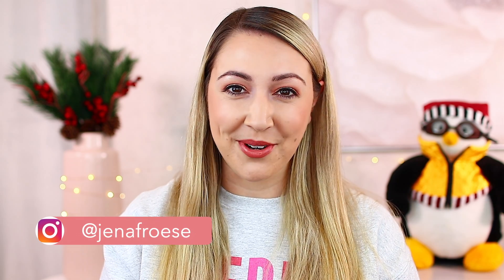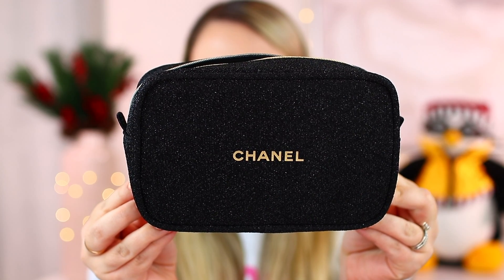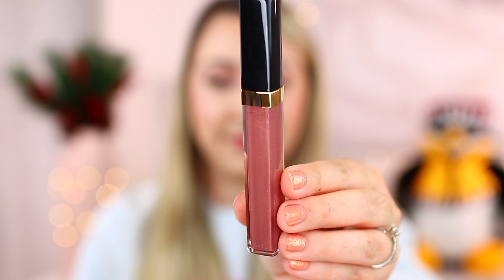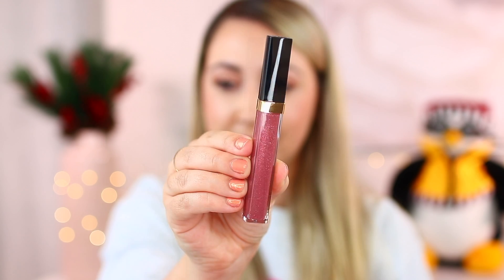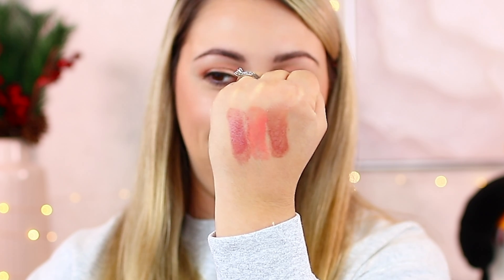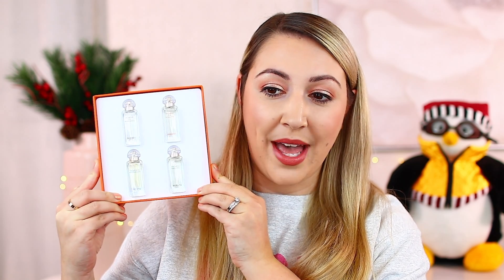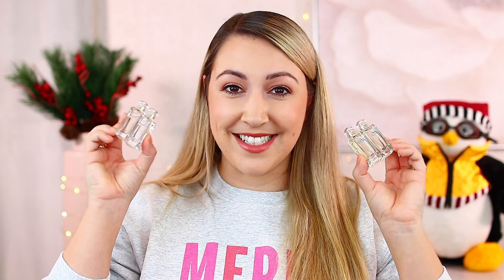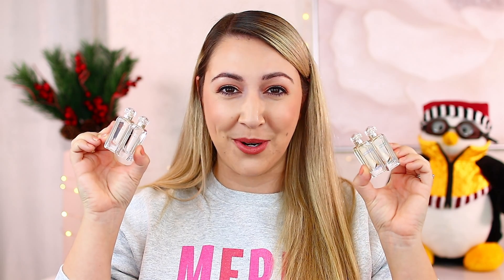WHAT I GOT FOR CHRISTMAS 2020! *Luxury Christmas Gift Haul*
Products Mentioned:

Chanel Sheer Sensation Lip Gloss Trio for Holiday 2020:
Sold out :(

You can buy the shades individually HERE:
Chanel Rouge Coco Gloss Moisturizing Glossimer in Noce Moscata:

Chanel Rouge Coco Gloss Moisturizing Glossimer in Subtil:

Chanel Rouge Coco Gloss Moisturizing Glossimer in Bourgeoisie:

Hermes Jardin Collection Miniature Coffret Set:

Chanel Holiday Snow Globe:
Available in store only

Nest New York Birchwood Pine Candle:

Nest New York Holiday Candle:

YSL Libre Eau De Parfum:

Atelier Cologne Lemon Island Cologne Absolue:

Maison Margiela Replica Bubble Bath:

Pat McGrath Labs Luxetrance Lipstick in Lavish:

Pat McGrath Labs Mini Lust Fetish Lip Gloss Trio:

Makeup I’m Wearing:

Benefit Gimme Brow:

Benefit Roller Liner Liquid Eyeliner in Black:

Gucci Silk Priming Serum:

Gucci Natural Finish Fluid Foundation in 160N:

Gucci Poudre De Beaute Mat Naturel:

Pat McGrath Labs Fetish Eyes Mascara:

Charlotte Tilbury Eyes To Mesmerize Cream Eyeshadow in Rose Gold:

Pat McGrath Labs Blitz Astral Quad in Iconic Illumination (gold shimmer):

Gucci Poudre De Beaute Eclat Soleil Bronzing Powder:

Pat McGrath Labs Skin Fetish Sublime Skin Highlighter:

Hourglass Ambient Lighting Blush Quad from Ghost Collection 2019:
Discontinued :(

Charlotte Tilbury Airbrush Flawless Setting Spray:

Gucci Rouge A Levres Satin Lipstick: